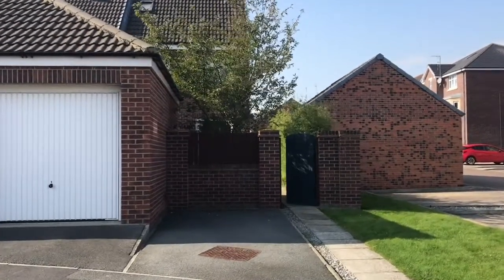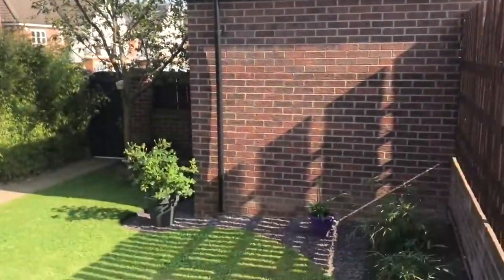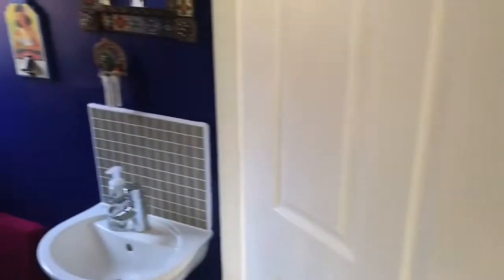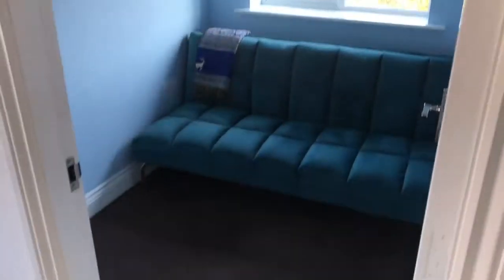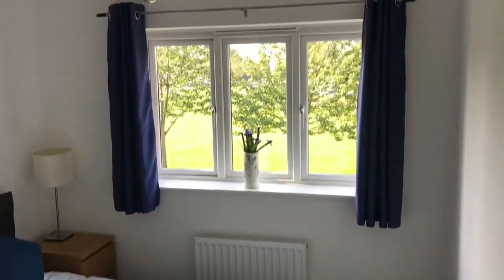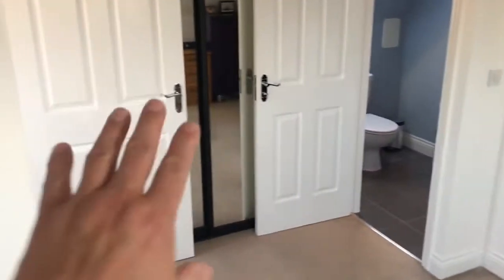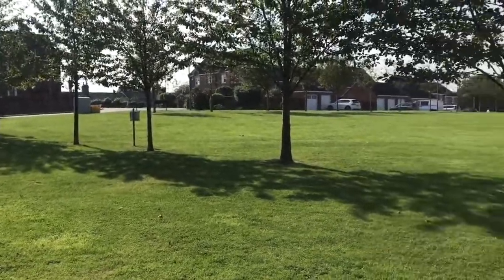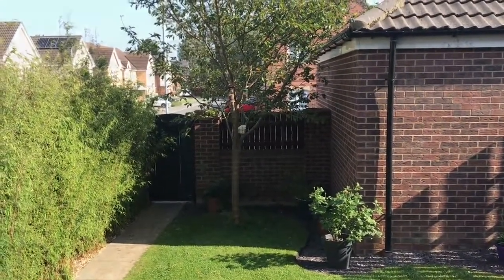Fairview Gardens 7